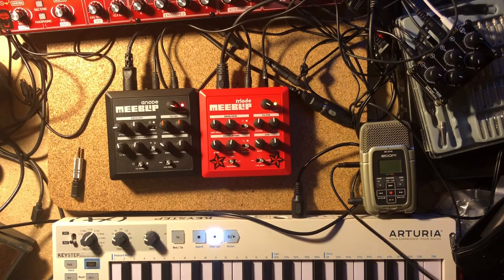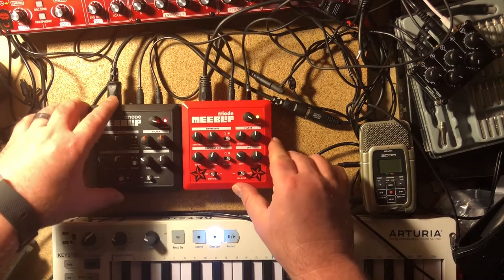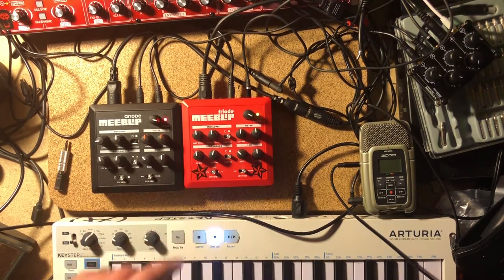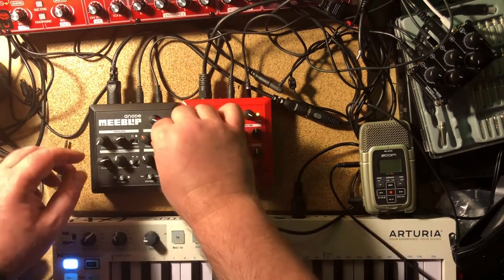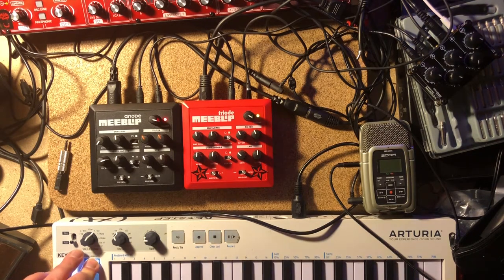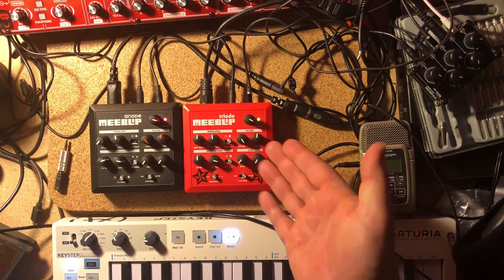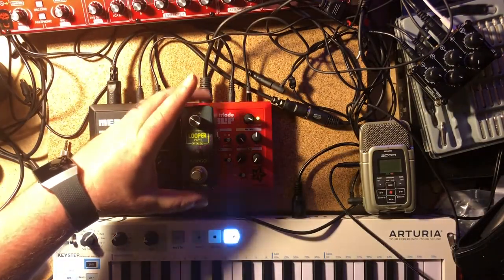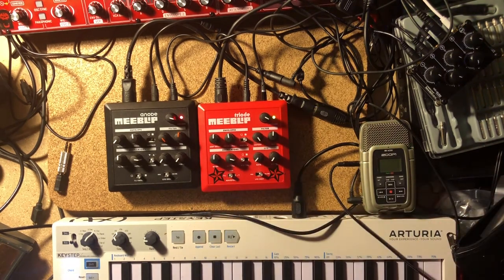Meeblip Anode Demo Review-ish with Bonus Triode Shootout!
Skip to about 6:05 if you just want the sounds. I reviewed the Triode previously and this is it's older, mellower sibling the Anode. While the synths are very similar don't let that fool you, they have different capabilities and potentials. I play them side by side and show where they can go when pushed. (Triode goes further, but is that a good thing? Watch and you be the judge!) Besides sounds I go over current pricing, availability, size, some specs, the "hidden" wavetable feature and more!